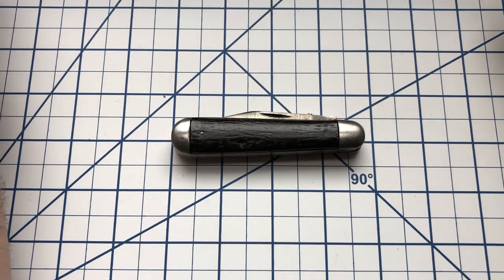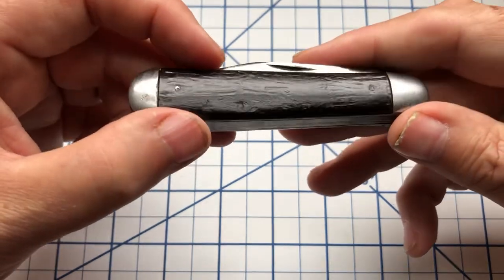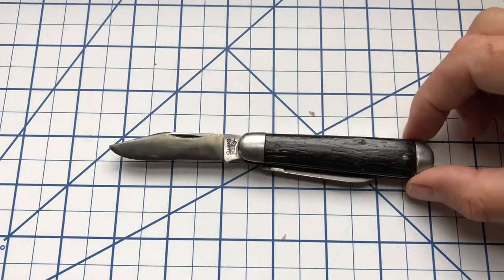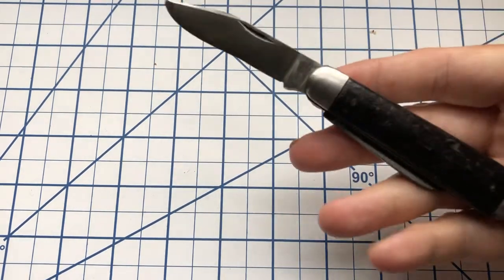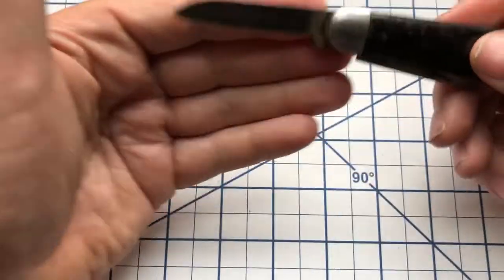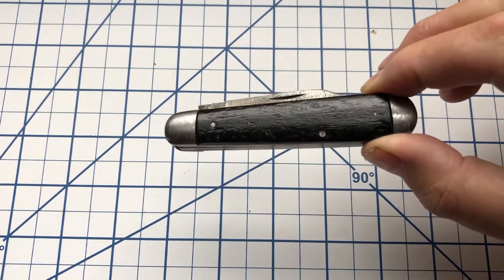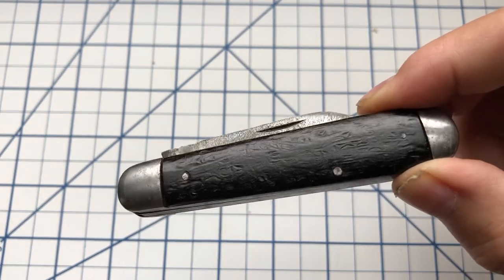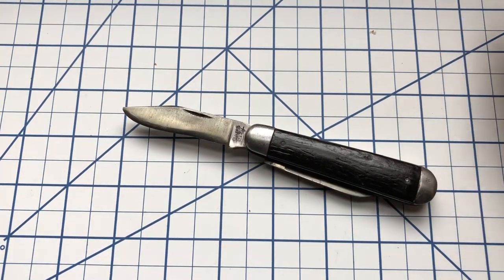For the War Effort: WWII era Queen City #10 swell-end Jack.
The tang stamp on this Queen City #10 jackknife indicates that it was made between 1937 and 1945. The fact that it has steel, rather than the normal brass, liners suggests that it was made during WWII, when brass was being rationed for munitions.